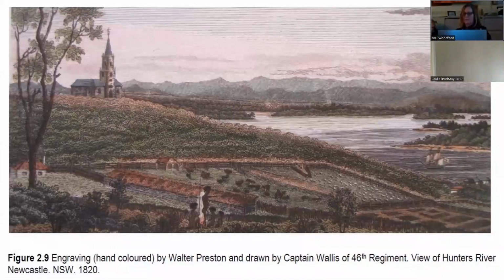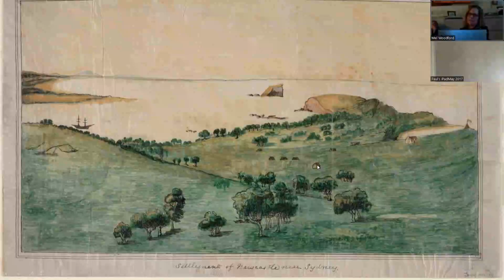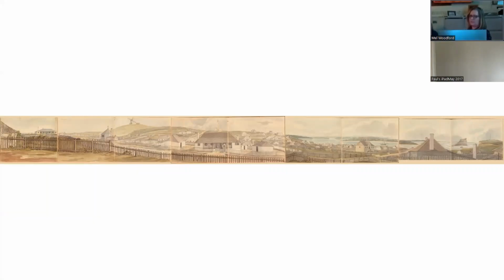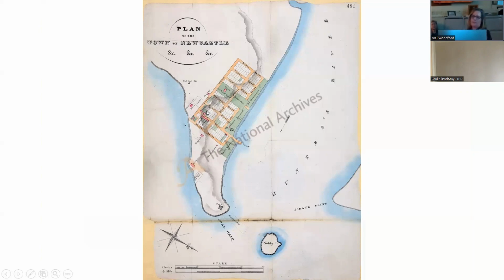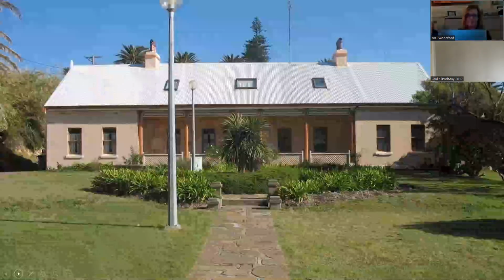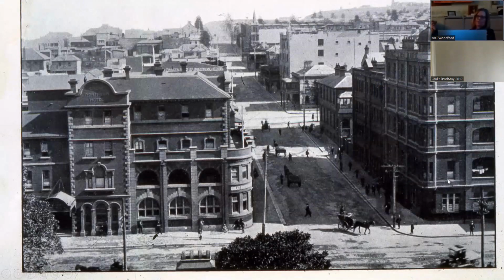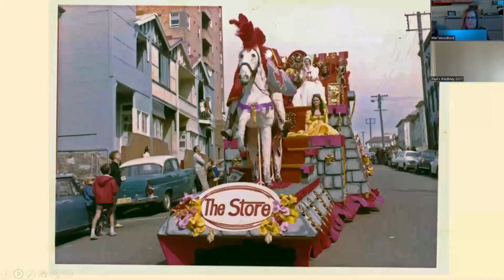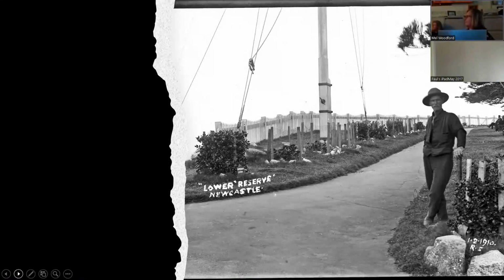Picturing Watt Street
A look at Newcastle’s Old Town through paintings, photos & other visual sources by Dr Ann Hardy (University of Newcastle, NSW).